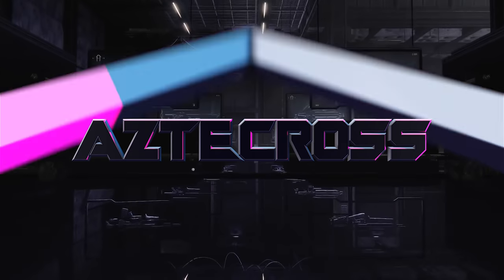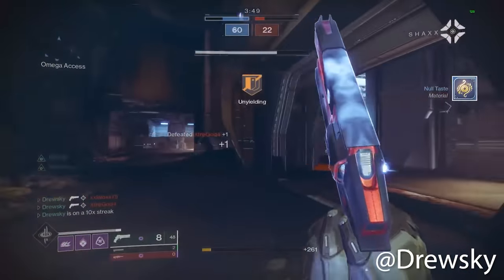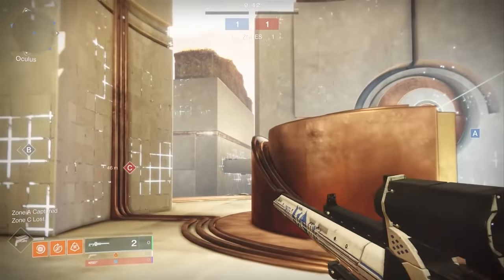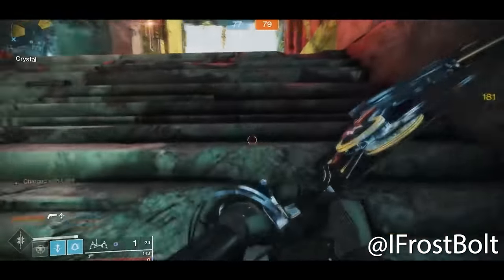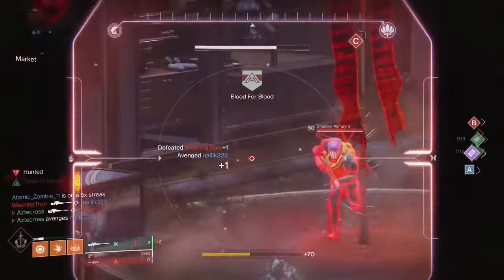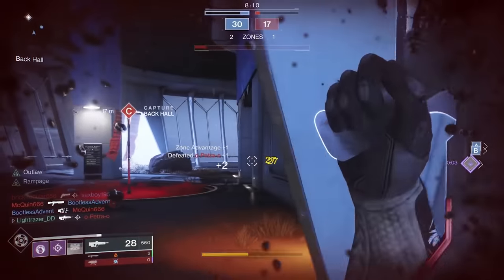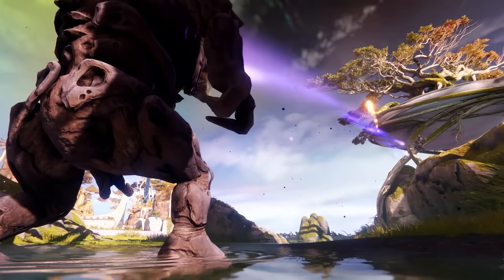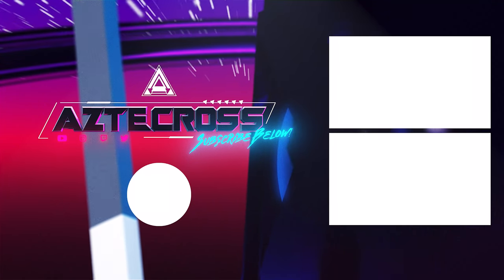The Best Weapons Bungie ever made (Black Armory) | Destiny 2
Used a lot of clips from folks in the community. To this date, the legendary and even exotics from this expansion were the best weapons Bungie ever made, and I hope Black Armory becomes the benchmark for future weapons.

Thank you to fellow content creators for their sexy footage:
ZkMushroom - Jotunn Fusion Rifle
IFrostBolt - The Ringing Nail
Drewskys Channel - Kindled Orchid
KackisHD - No Feelings
IFrostBolt - Le Monarque
Nexas - Hammerhead
YourAverageGuardian
Daniel Gilmer
Mellexin
Vordion
Nathan Hast
Ronin
Josh Cartu
Micah Morris
Matthew Mafera
Kayden
Emet Tapia
Justin Ivie
STONECOLDDEATH